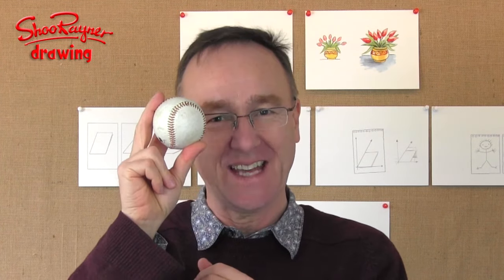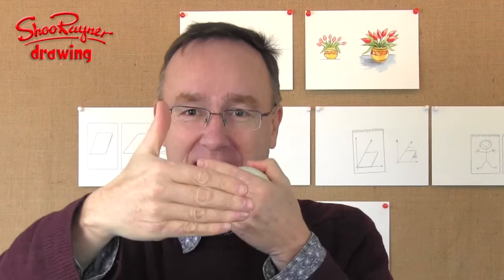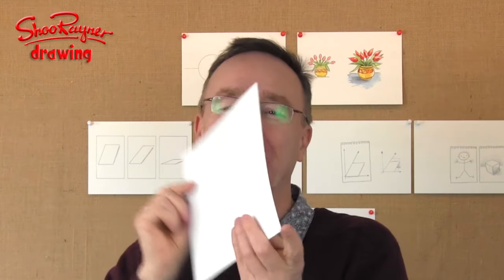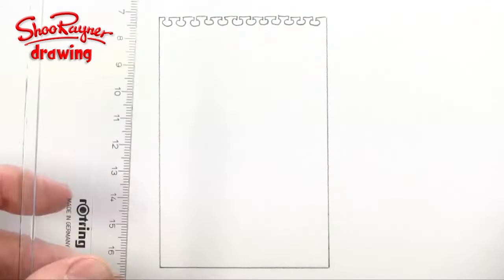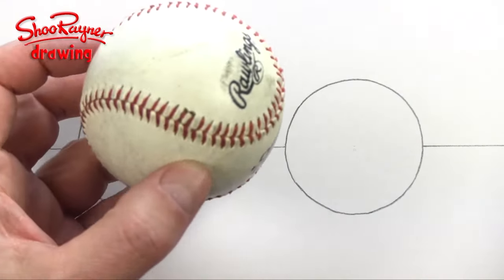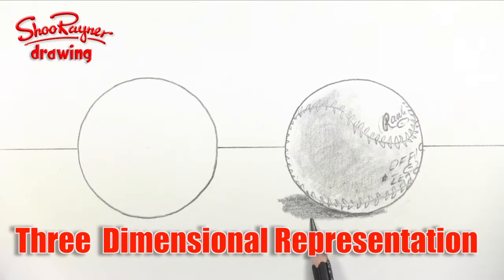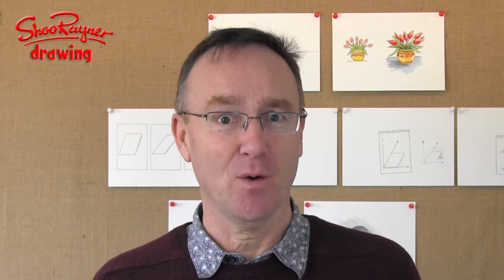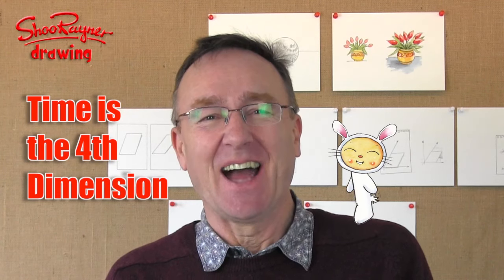Mastering 3d Drawing On A 2d Surface - Part 4 of Beginner's Drawing Course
In this video I will explain how we can draw what looks like a 3D object on a 2D surface like a piece of paper.

Everyone Can Draw is a short course teaching basic drawing skills for everyone of every age and ability.

Drawing is a skill that can be learned and improved with practice. This is not a course about ART but a practical approach to  show you that drawing is a  wonderful skill to have and one that you probably have already. You Just need a little guidance.